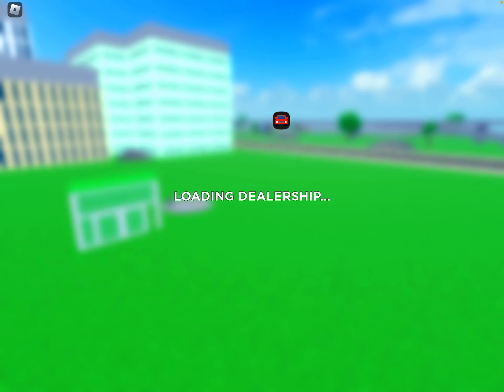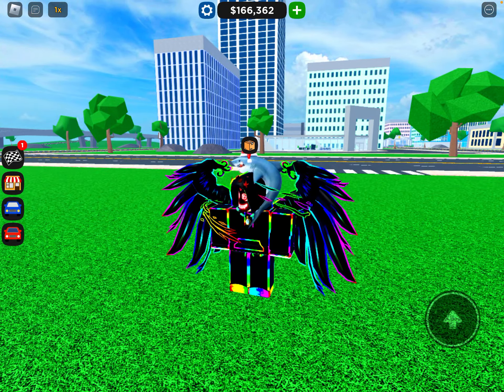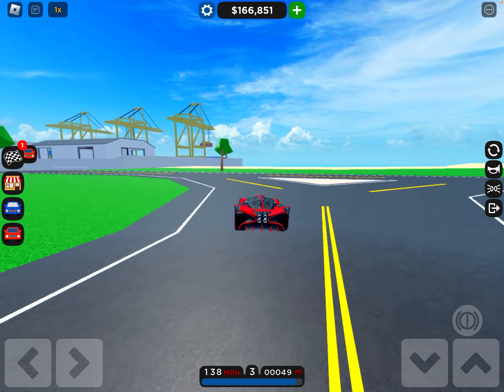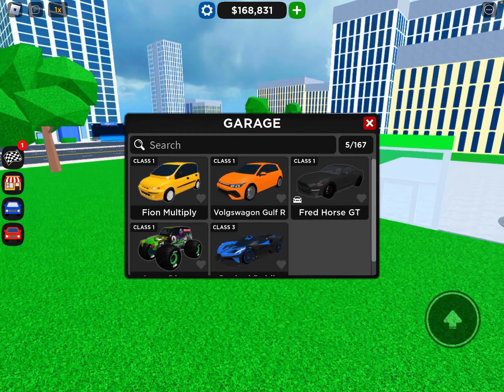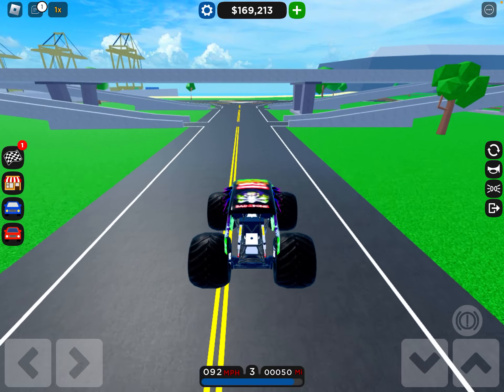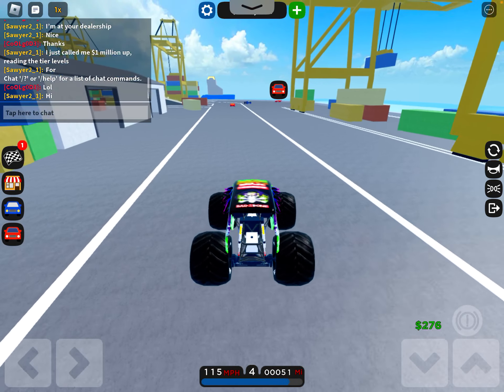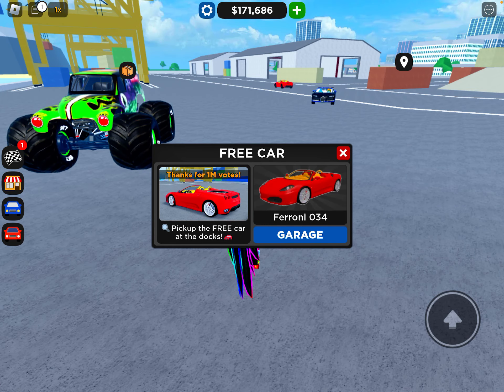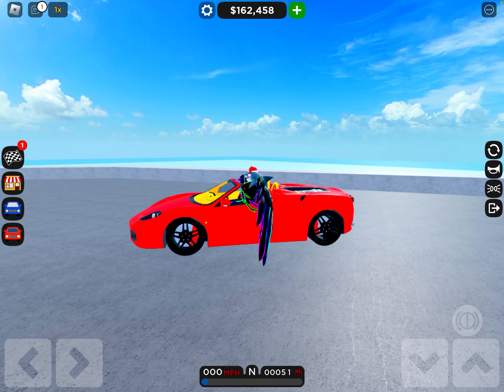The new Free Ferrari in Car Dealership Tycoon Location!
In this video I will show you the location of the new Ferrari!